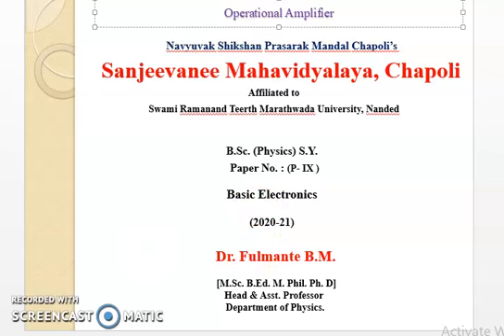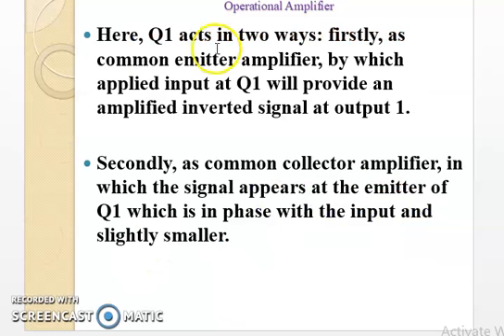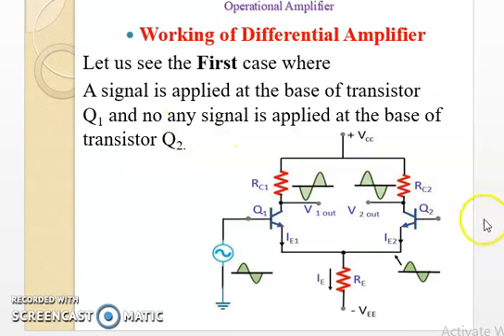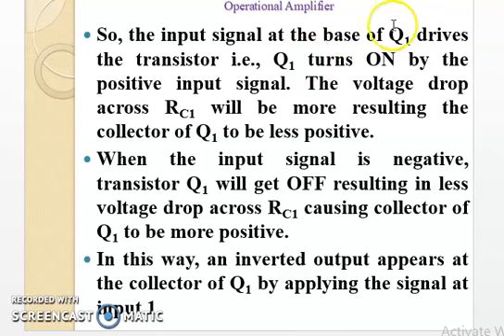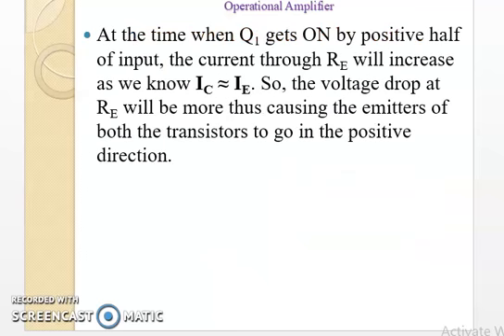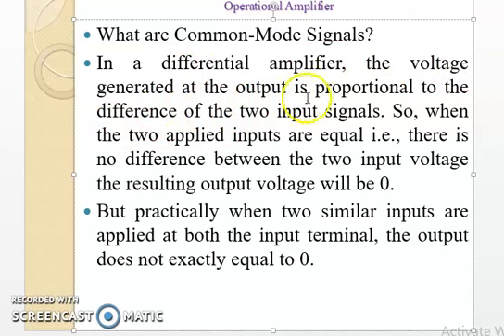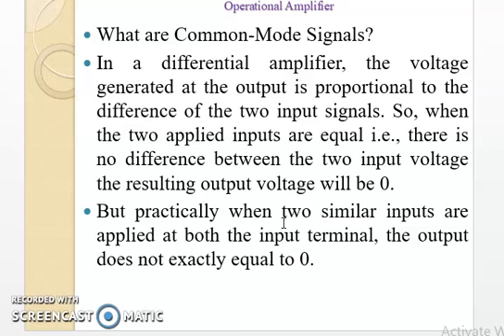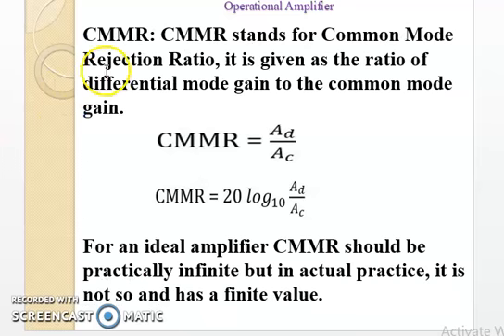Op Amp L3 B.Sc II Year Physics, Dr. B.M. Fulmante, HOD Dept. of Physics